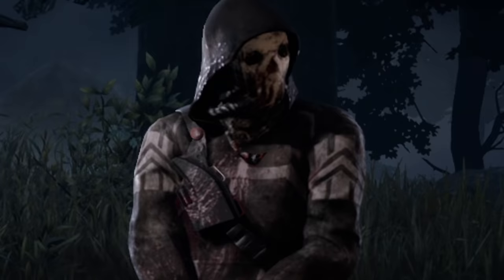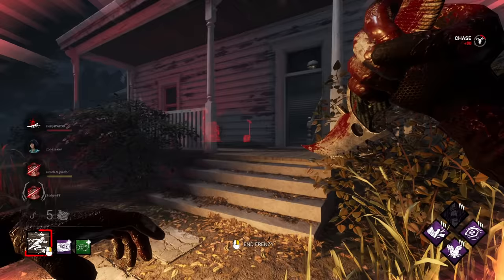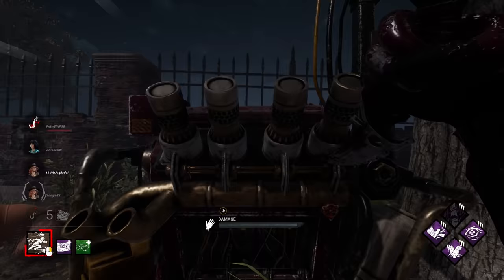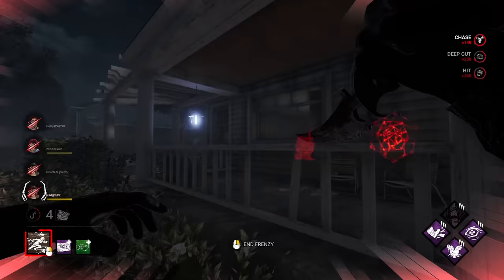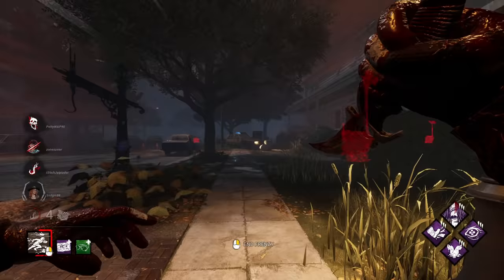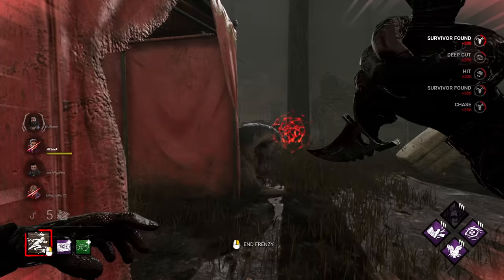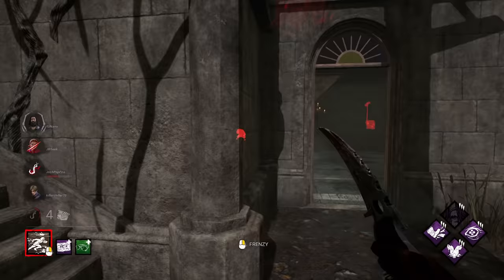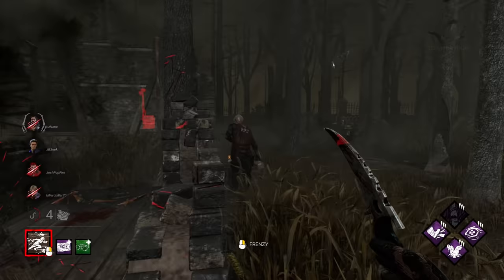BUFFED LEGION IS ACTUALLY TERRIFYING!!! | Dead By Daylight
In this video, I show you an insane build for The Legion after the buff to Feral Frenzy in Dead By Daylight!!!
The Legion buff, New chase music, and more!

**NEW STREAM SCHEDULE**
SATURDAY - TUESDAY (4PM PST - 10PM PST)